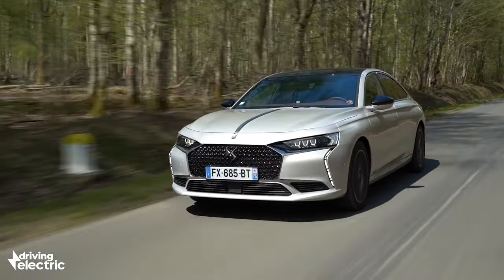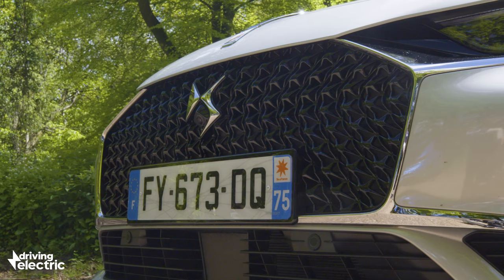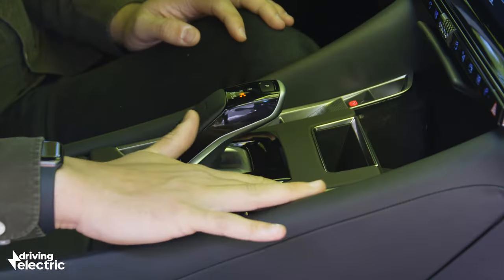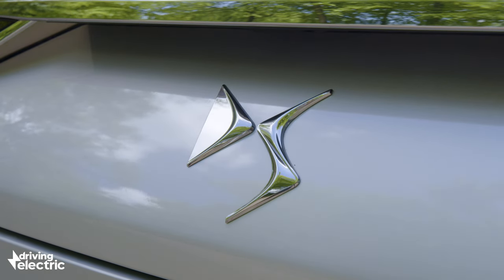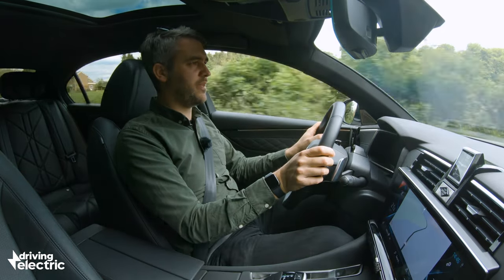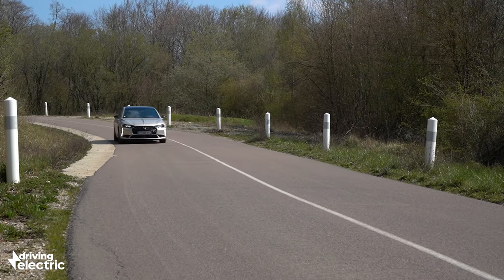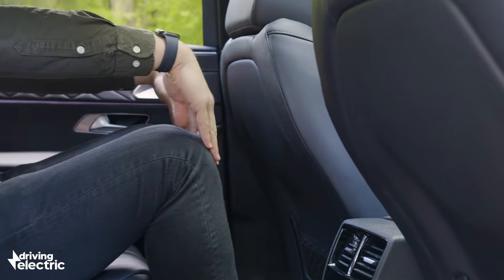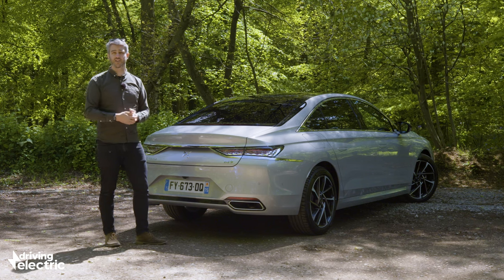New 2021 DS 9 E-TENSE plug-in hybrid luxury car review – DrivingElectric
Our full review of the new DS 9 E-TENSE, and an extensive image gallery, can be found here:

The DS brand has been around a few years now, but the new DS 9 is the first model to truly channel the spirit of the classic Citroen DS of the 1960s. It's a large, stylish and comfortable executive saloon, and in E-TENSE plug-in hybrid form, it's targeted squarely at the upper end of the company-car market. So can it challenge the established favourites from Audi, BMW and Mercedes? DrivingElectric editor Richard Ingram has been for a drive to find out...

Chapters:
00:00 - Intro
01:15 - Styling and exterior
01:42 - Interior
02:38 - Engine, electric range and charging
03:18 - Performance, drive and handling
04:50 - Pricing and specs
05:23 - Practicality and boot space
06:13 - Conclusion

Instagram.com/drivingelectriccars